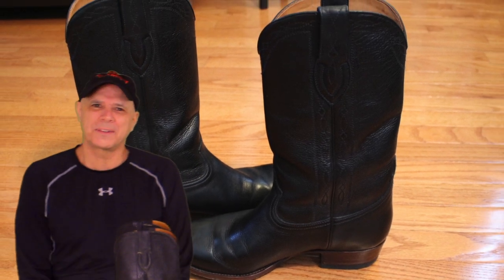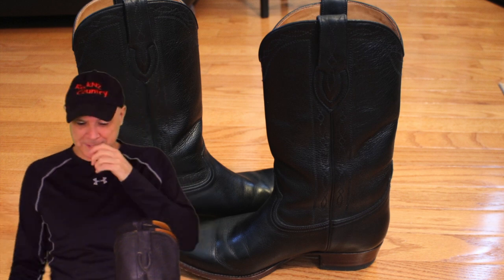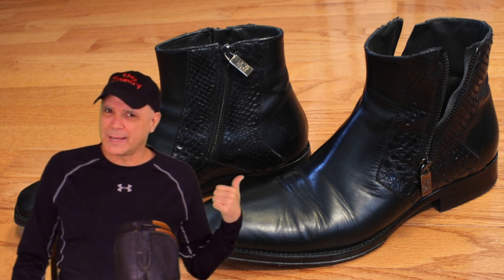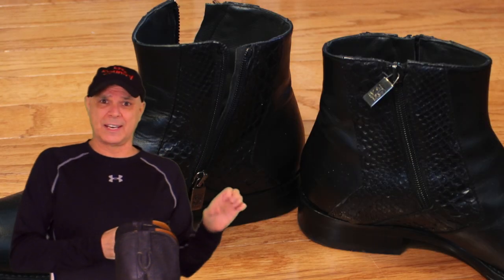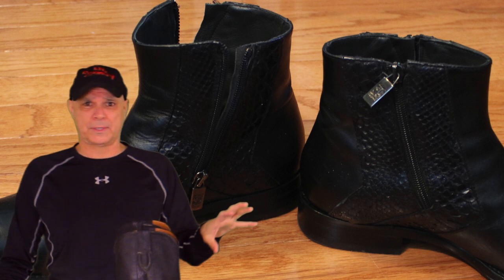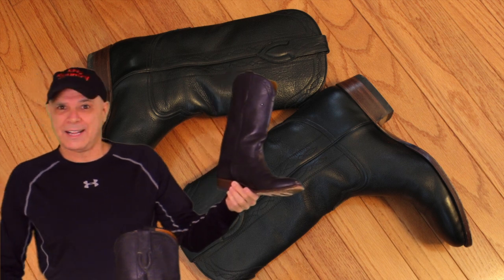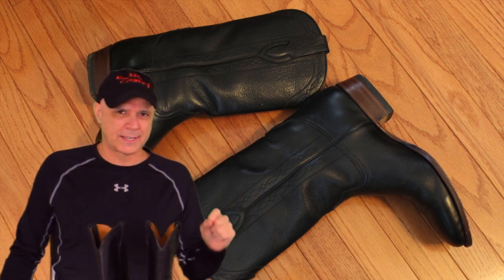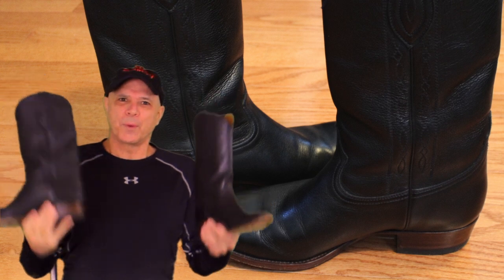Episode #5 of 10: Rate My Boots and Guess Who Made Them! [OFF-ROAD SERIES]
We're halfway home and you guys are making some good guesses! I've also learned a lot from you about things related to boots and how to put them on---ha!!